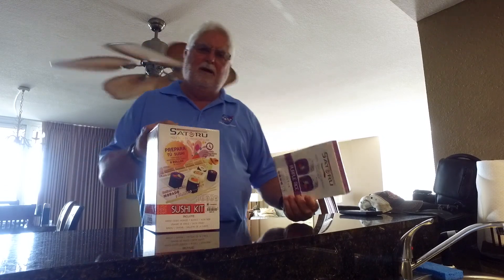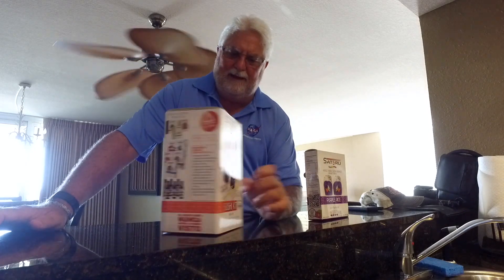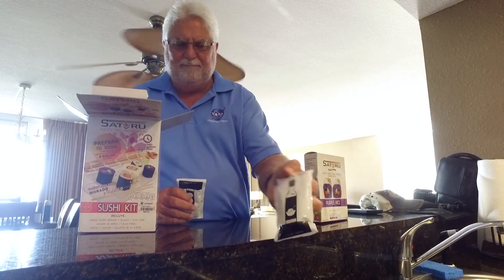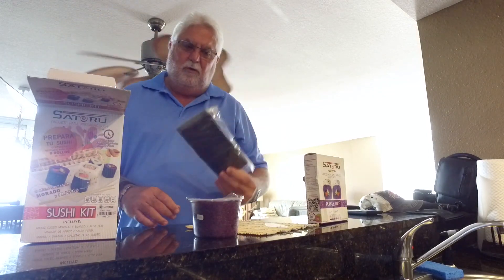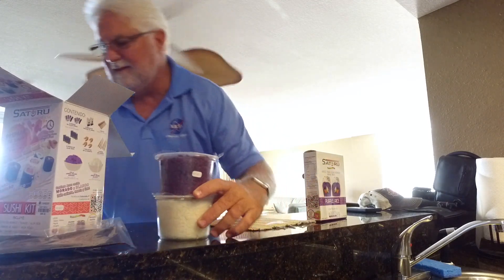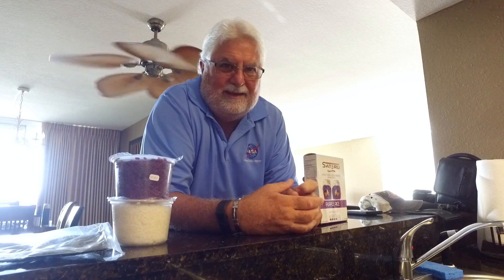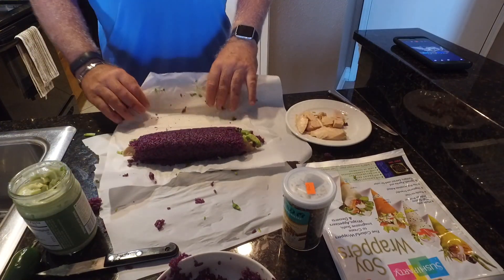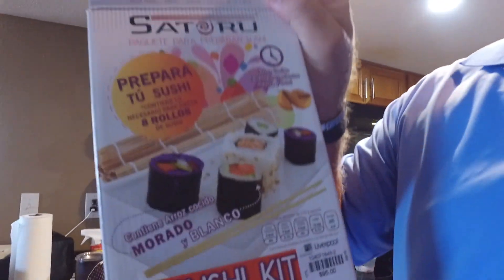My attempt at using Satoru Sushi Rice Sushi Maker Kit. Practice Makes Perfect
Satoru Rice Sushi Maker Kit - Practice Makes Perfect